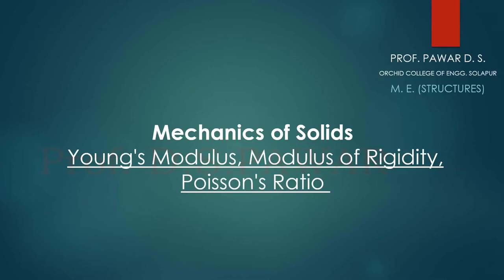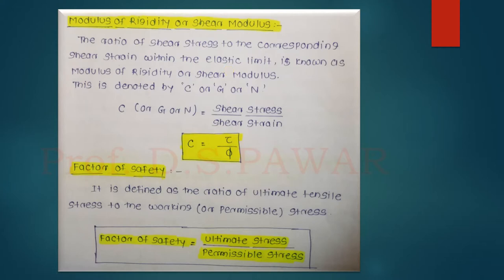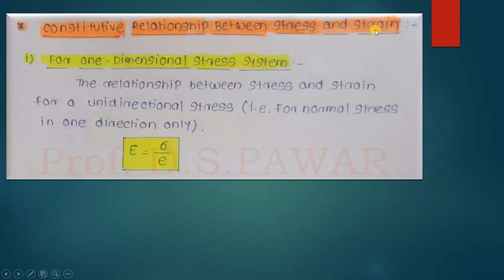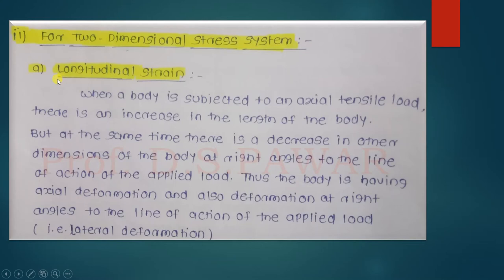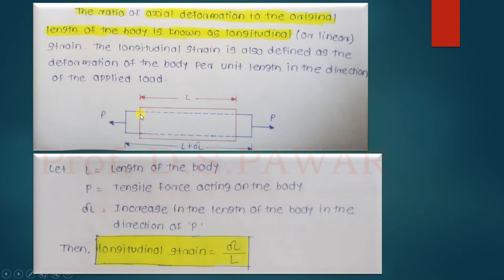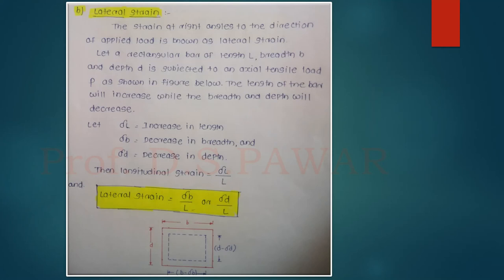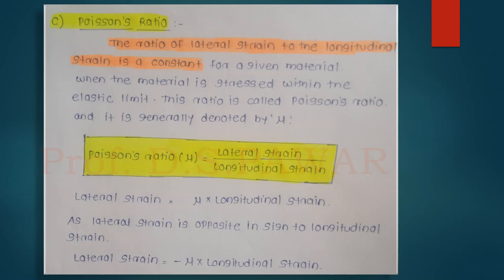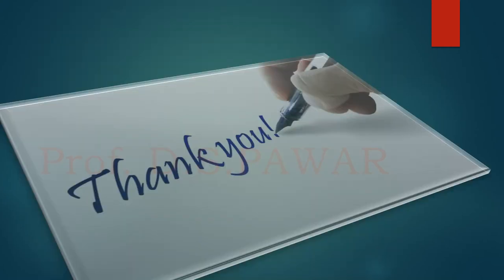Youngs Modulus,Modulus of Rigidity,Poissons Ratio-Lecture -3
Civil Engineering  ,Mechanics of solids